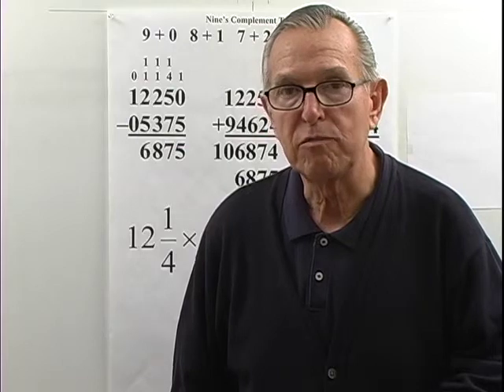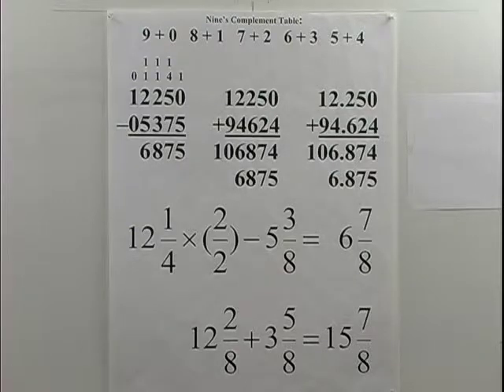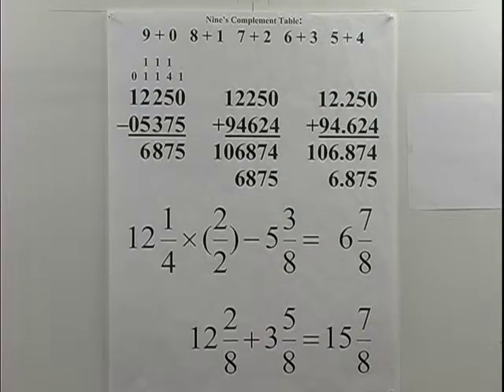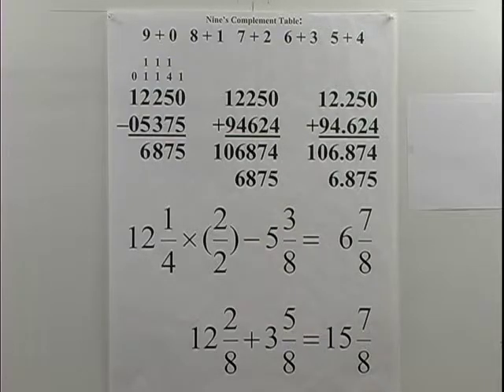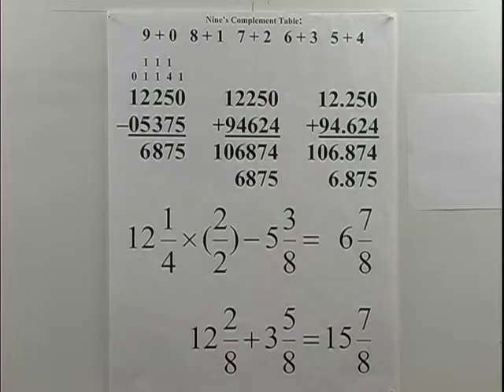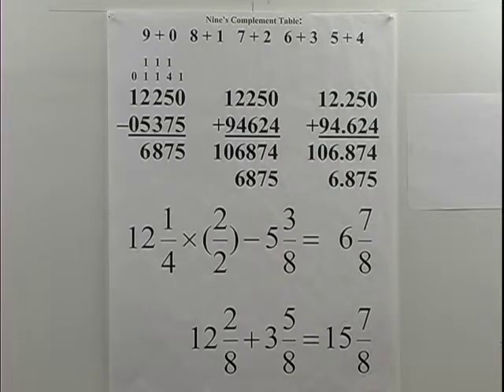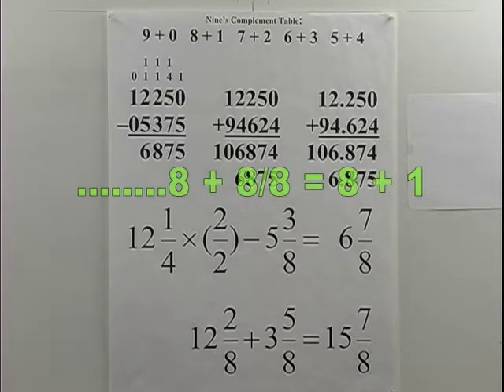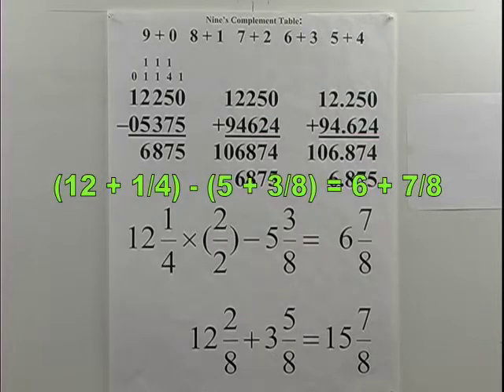The General Case Algorithm, Rev K, (4 of 4)